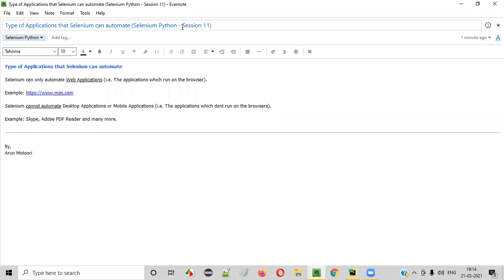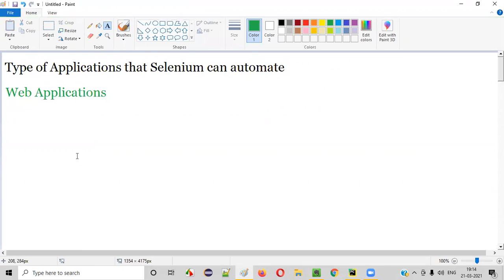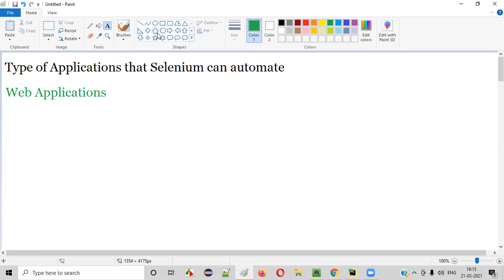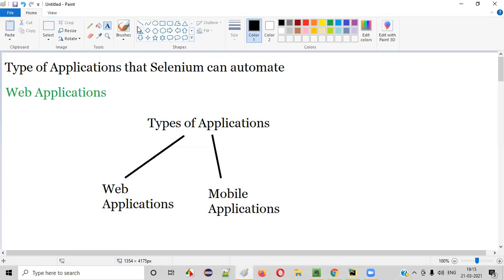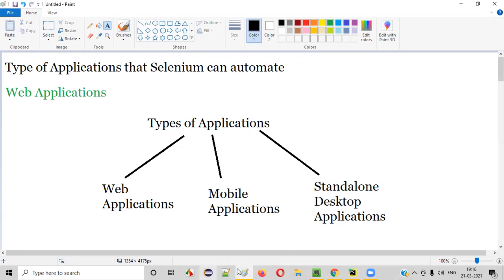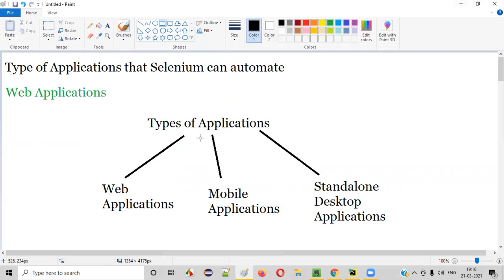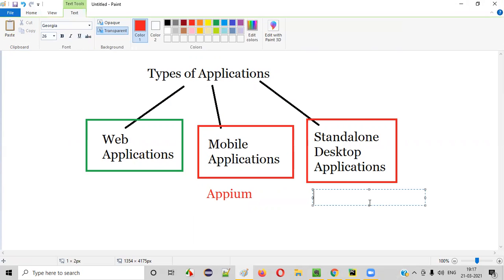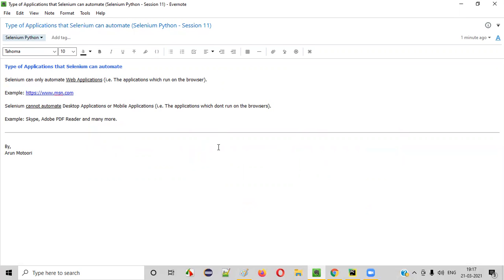Type of Applications that Selenium can automate (Selenium Python - Session 11)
In this session, I have explained about the type of Applications that Selenium can automate and the type of Applications that Selenium cannot automate as part of Selenium Python Training series.